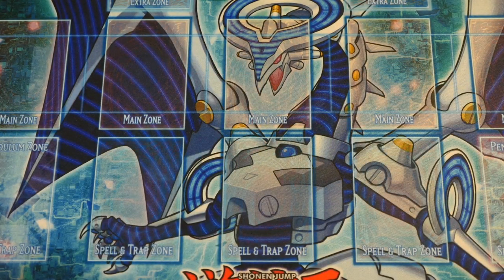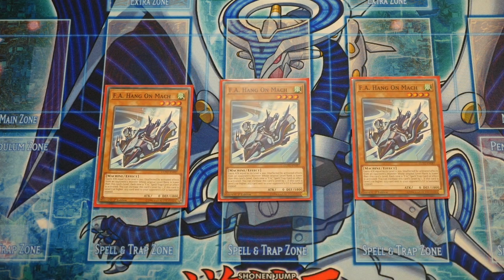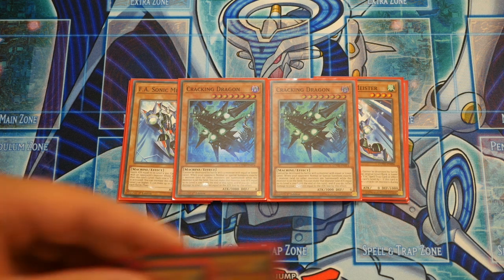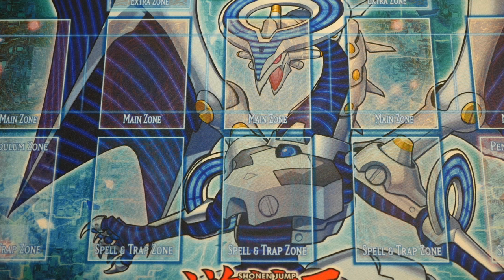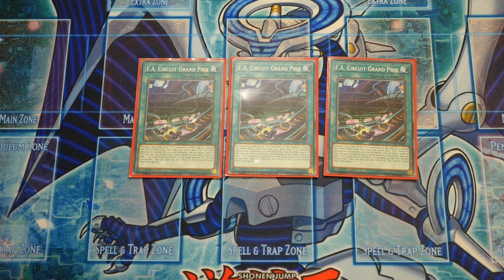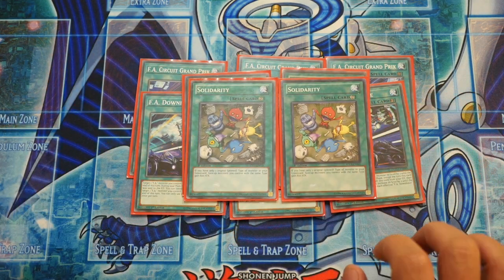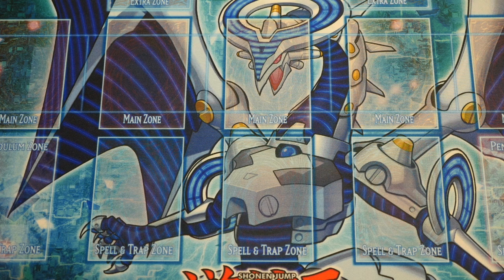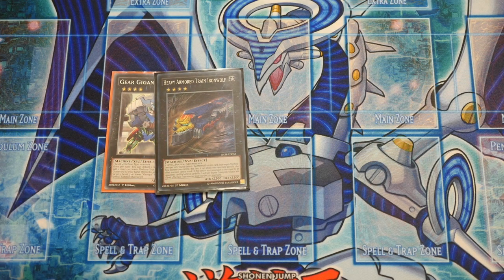YUGIOH TCG EXCLUSIVE F.A. Profile